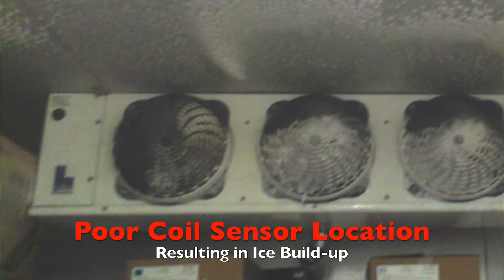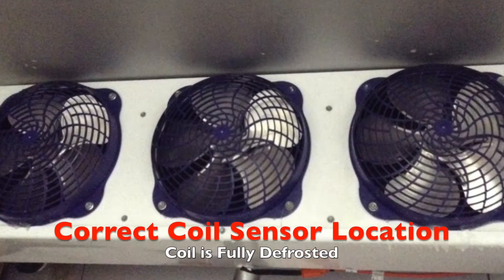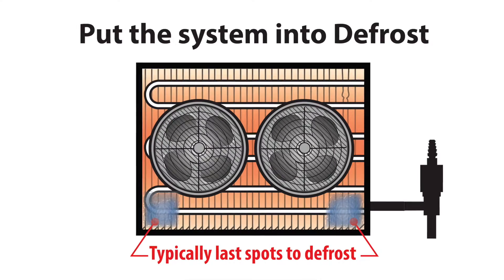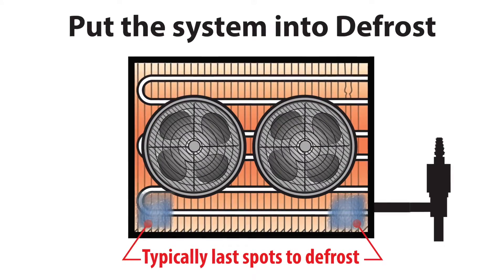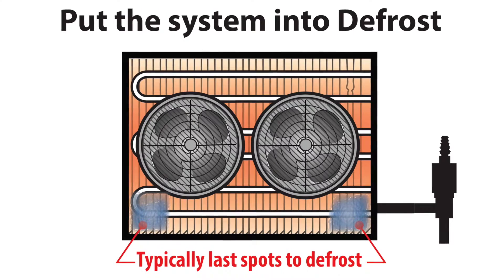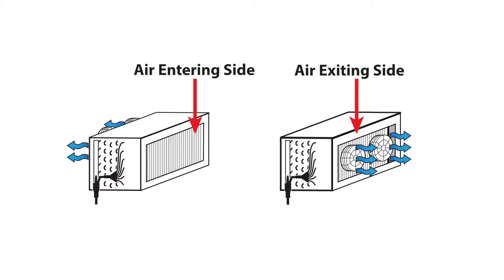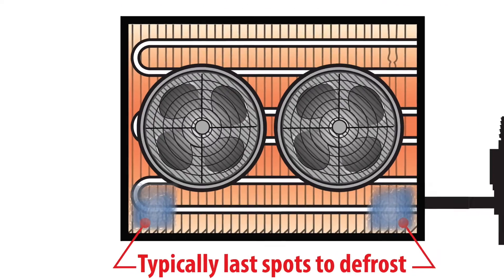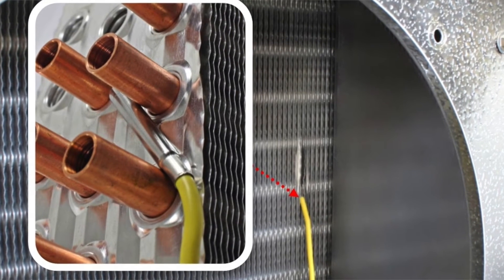How to Determine Proper Coil Sensor Location - Video 068 (FAQ: walk in freezers, walk-in coolers)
Hi, my name is Ryan Kliethermes with KE2 Therm Solutions.

When customers install one of our controllers, they want to know what they need to do to make sure they have a successful installation.

In this video, weíll discuss the proper way to approach selecting the coil temperature sensor location.

Although it is not difficult, it is important to make sure the evaporator coil temperature sensor is in the correct location.

The main reason is that the controller is calculating how to best control the system using this information.

To determine the most appropriate coil sensor location, put the system into defrost.  The coil sensor location is easily determined by viewing the frost pattern during defrost.

Specifically, the last place frost disappears during the defrost cycle is the correct coil sensor location.

When viewing the frost pattern monitor both the air entering side, as well as the air exiting side, of the evaporator coil.

Don't be surprised if the last place for frost to disappear is on the air exiting side or the side closest to the fans.

Look near the right or left end of the coil at the top as well as the bottom. Although it would be convenient for every installation to be exactly the same, refrigeration is a dynamic system and must be treated as such.

Most of the time it is about 3 to 4 fins away from the cabinet.

Now that you know the proper sensor location, install the sensor. There are a couple of ways to install the coil sensor, depending on your application. We have a video called Properly Installing the Coil Sensor to show you how.